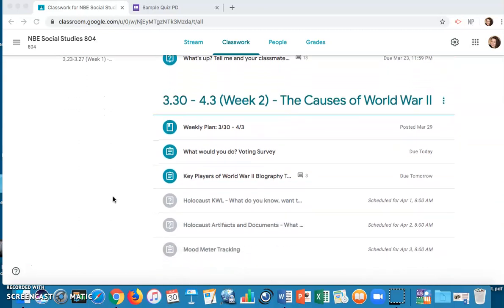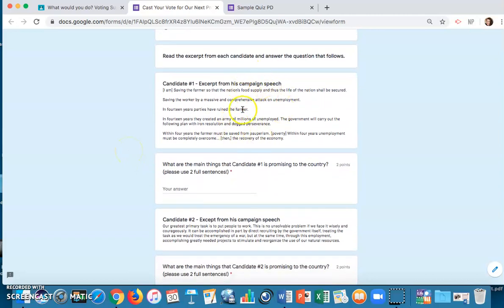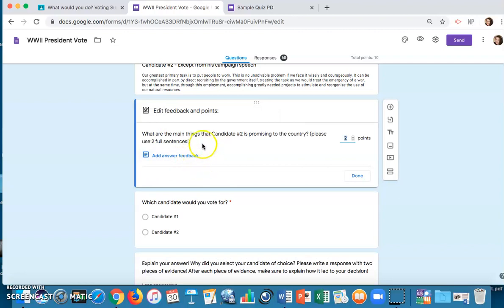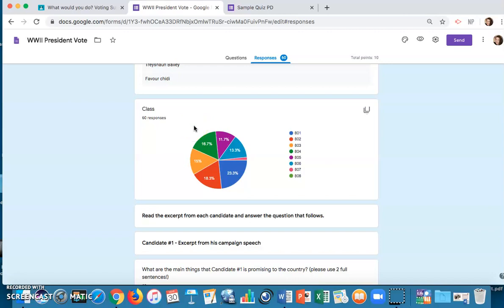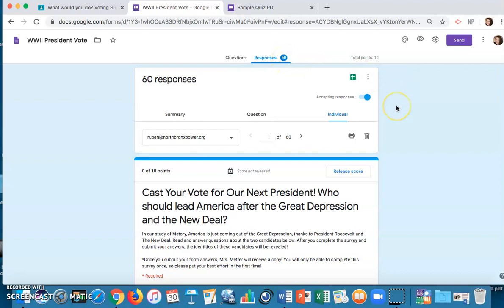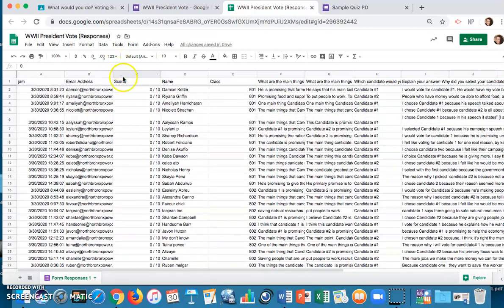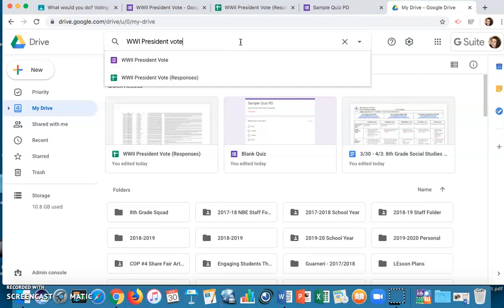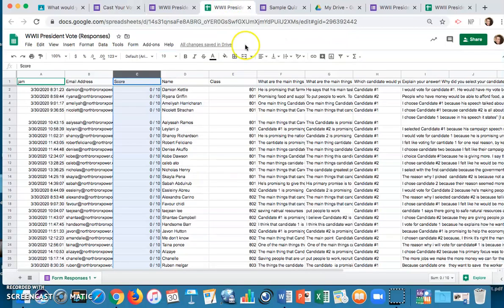Accessing Google Form Results on Google Classroom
This video shows you how to access the results from a Google Form on Google Classroom!